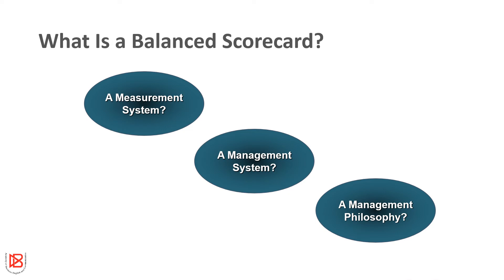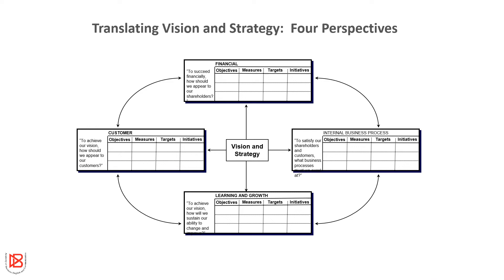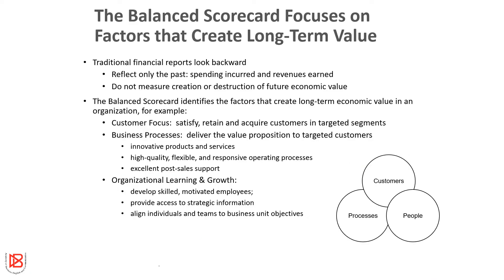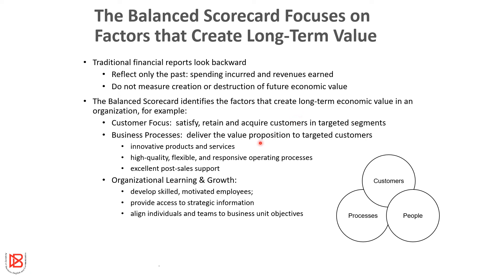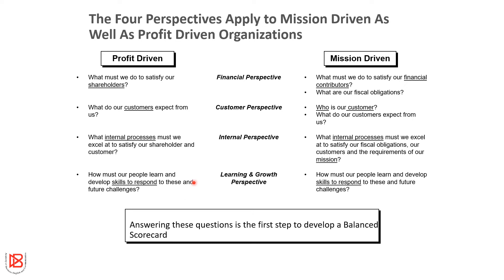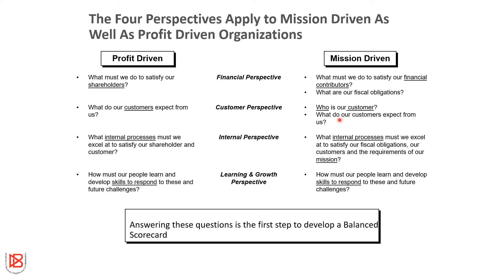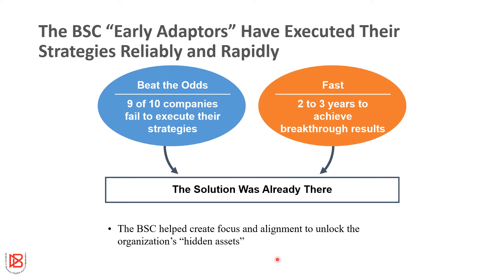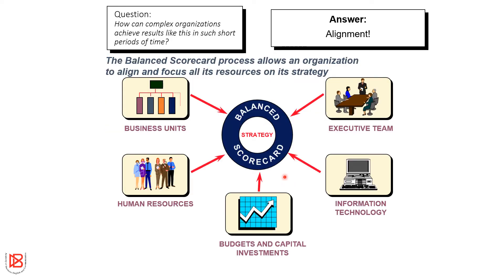The Balanced Scorecard and Change